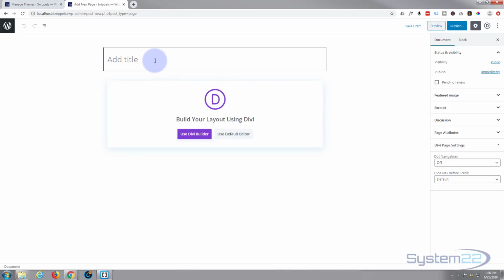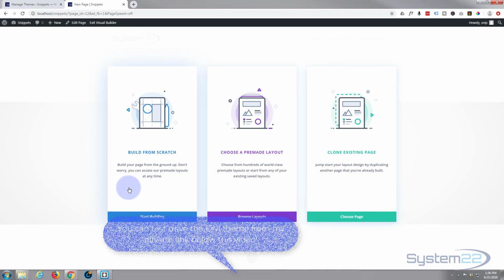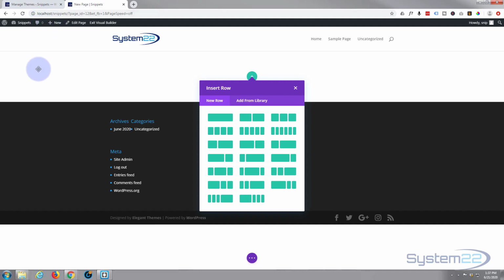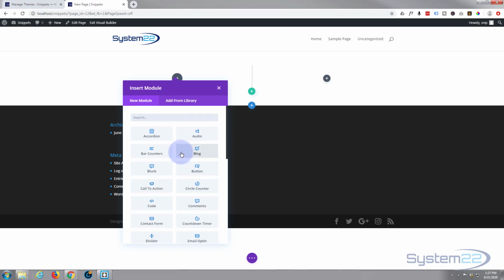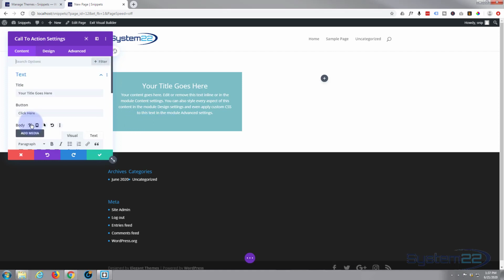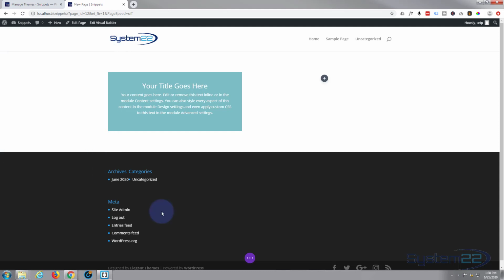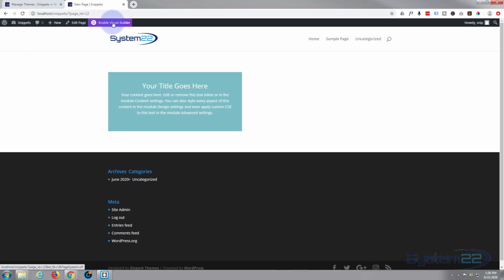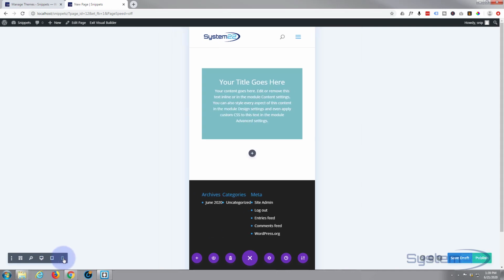Divi 4 Snippets Create Your First Page 👍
Divi 4 Snippets Create Your First Page. The Divi theme from elegant themes is absolutely awesome. Whenever I have a WordPress build, it's my go-to theme every time. I have built many, many sites with the Divi theme and it just keeps on getting better. Elegant themes keeps adding features, and tools to increase your productivity, as well as ease of use and site load speed. So if you are building a WordPress site I recommend you give it a try. You will not be disappointed!